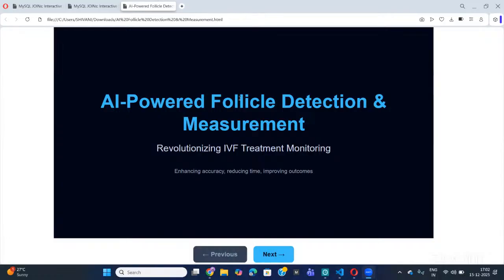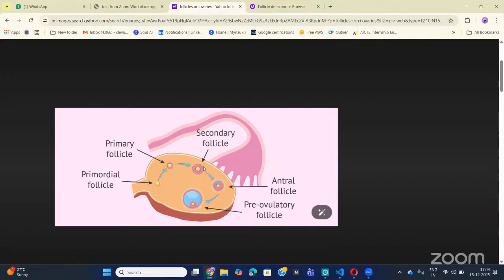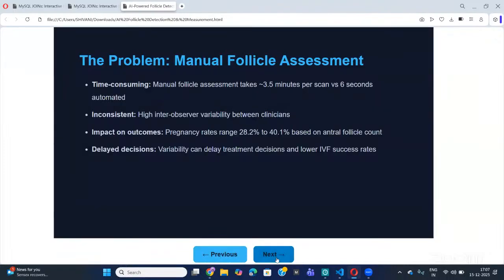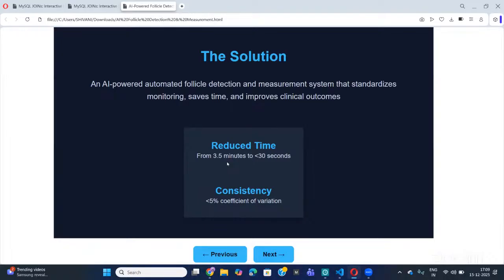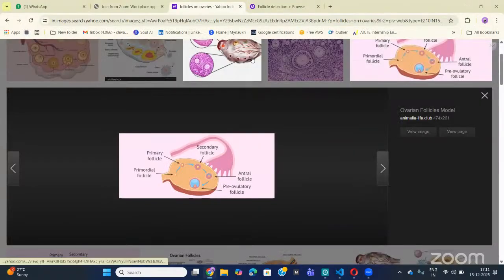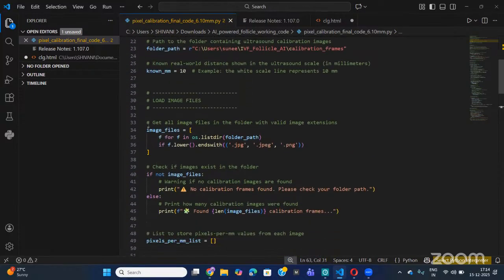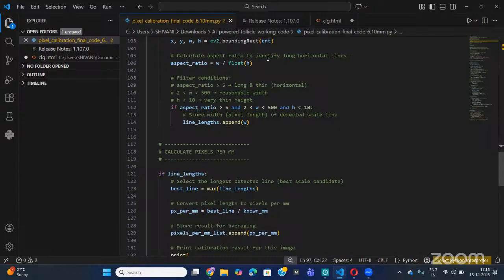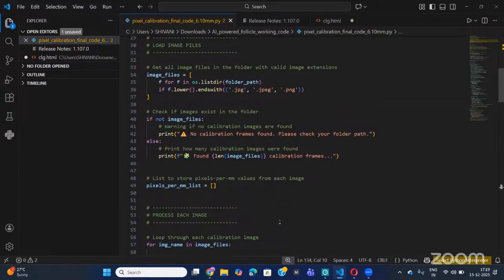AI-Powered Follicle Monitoring and Analysis | 360DigiTMG